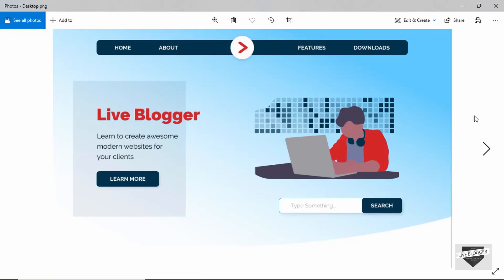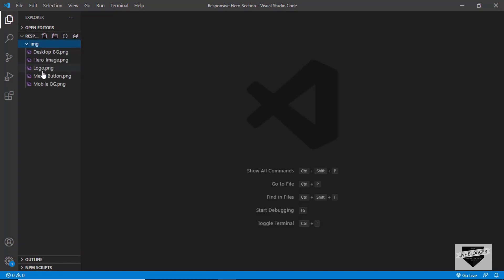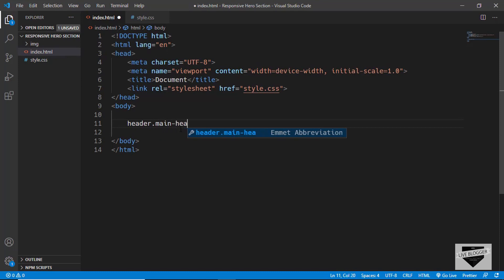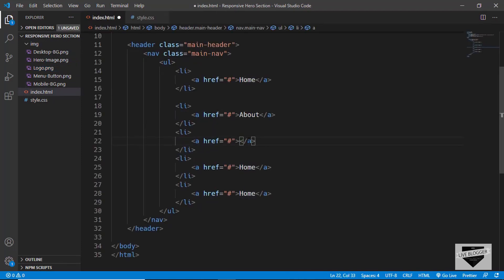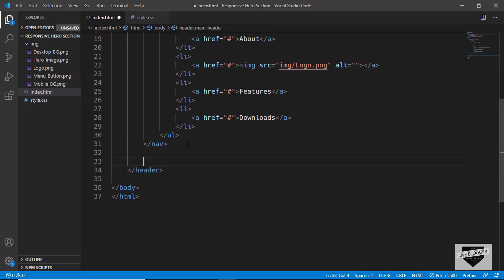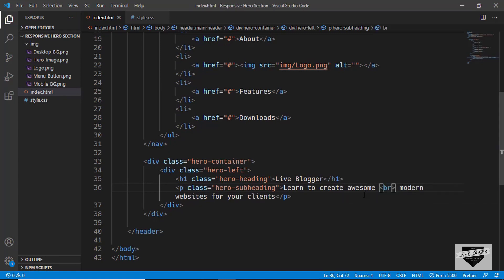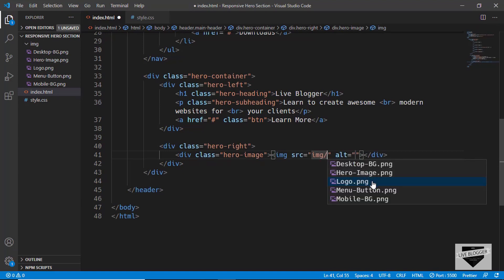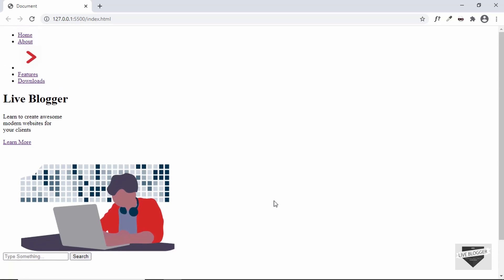Create A Responsive Hero Section For Your Blogger Website (HTML)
Hi guys, in this video, I will start with designing a custom responsive hero section for our Blogger website. We will design everything from scratch using HTML, CSS and then I will show you how to add this design to your Blogger theme/template.